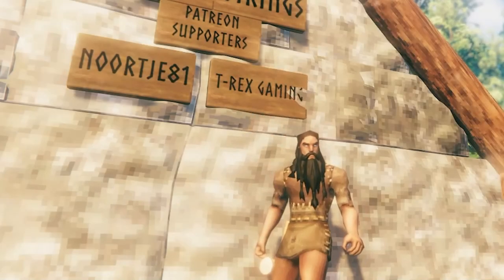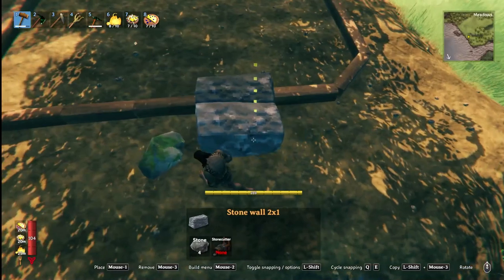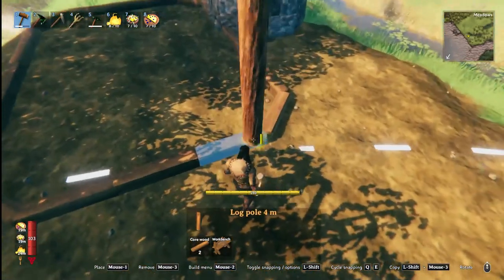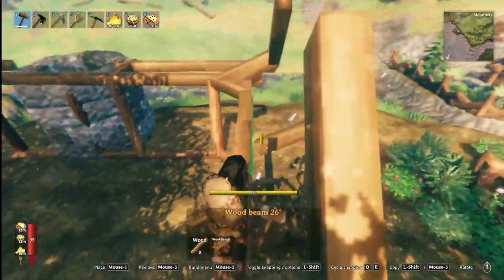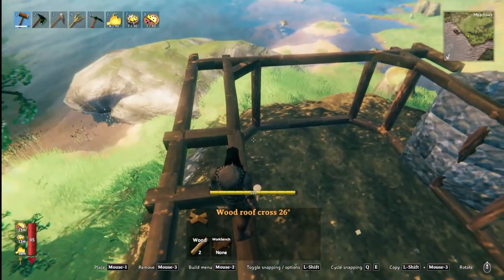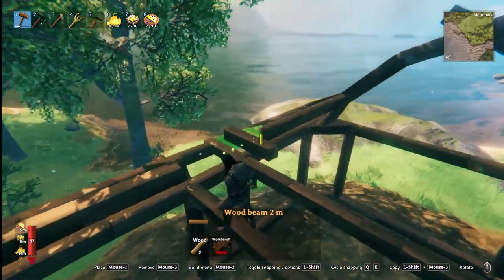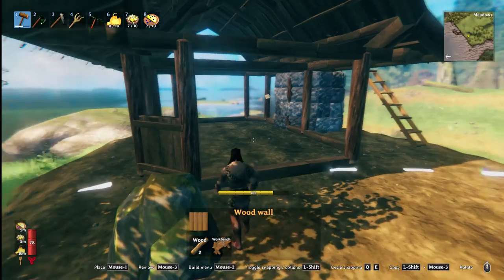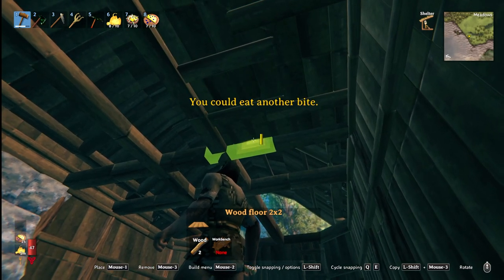I Built an Easy Barn in Valheim | Valheim Builds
Hey everybody and welcome to this easy build video where we build a nice barn with lots of space for your boars and storage.

In this series I'll be coming up with builds to show off to you all and coming up with tips and tricks to help you all improve your own builds. Feel free to let me know down in the comments what builds I should do next or just how to do something in Valheim.

The game is Valheim Mistlands!